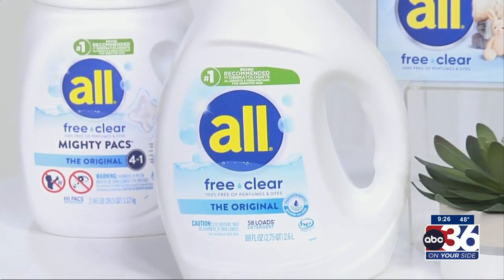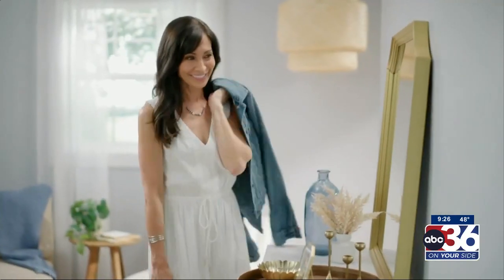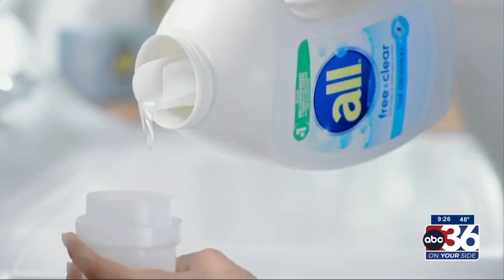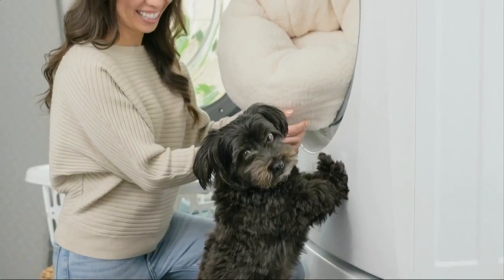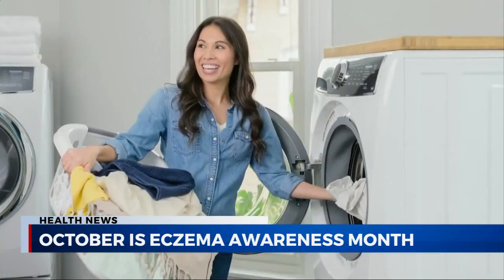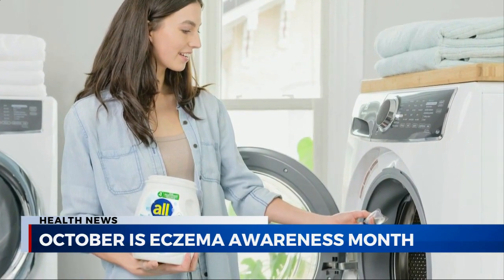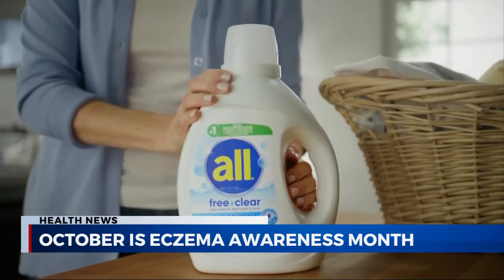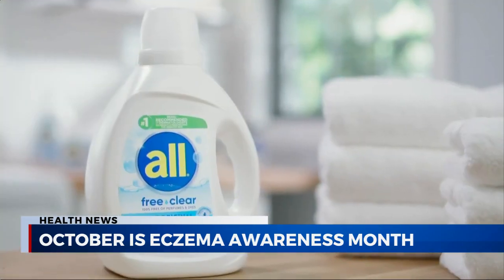Eczema Awareness month